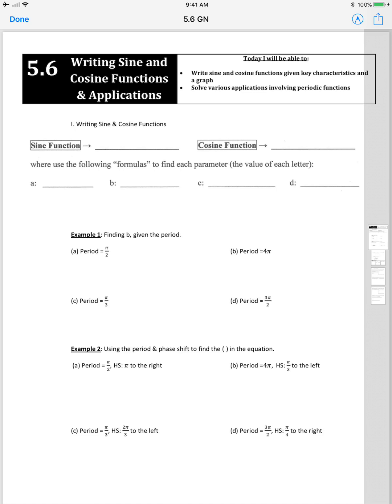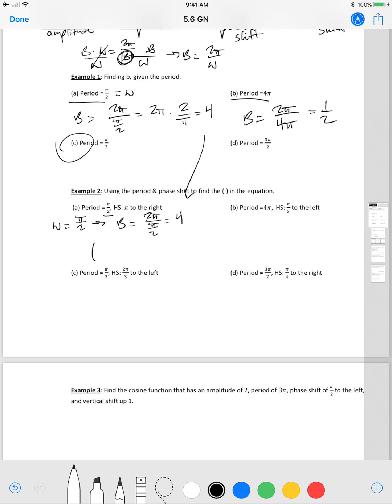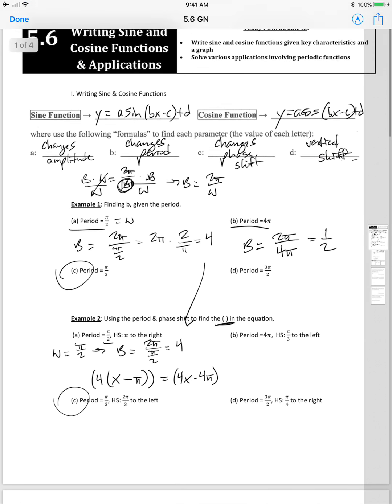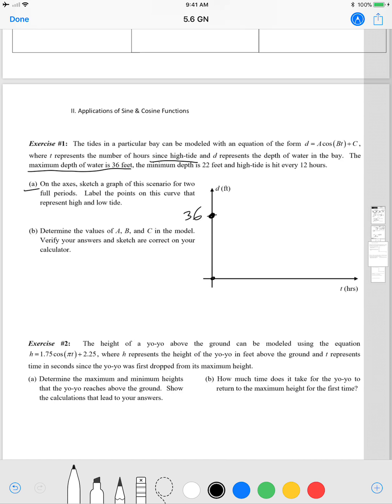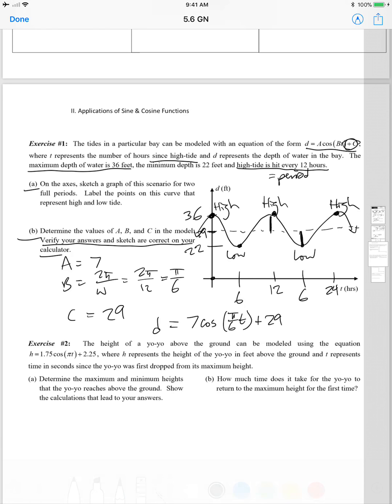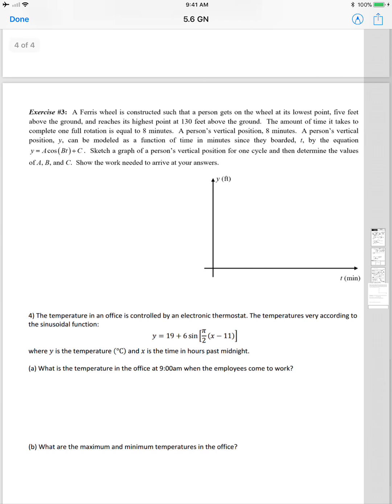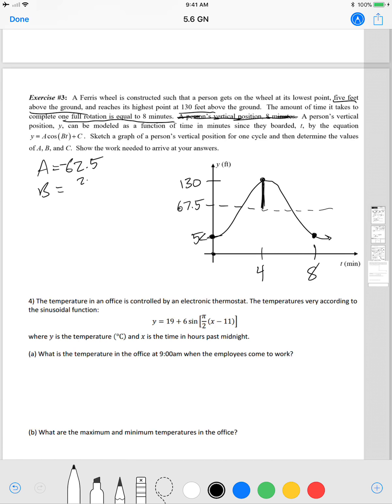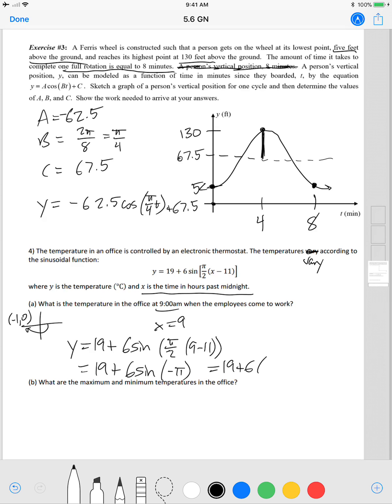5.6 - Writing Sine and Cosine Functions & Applications